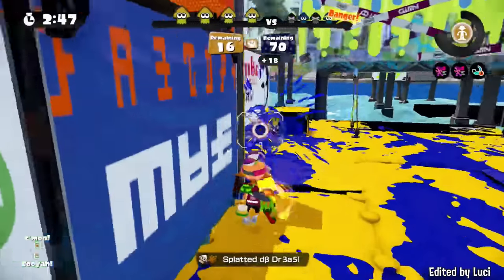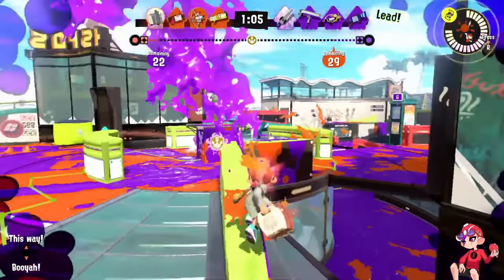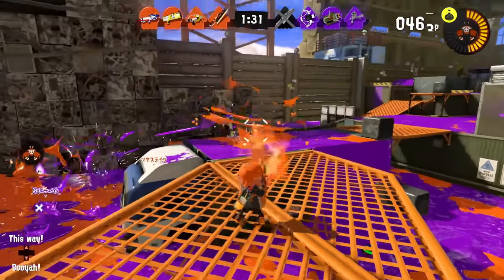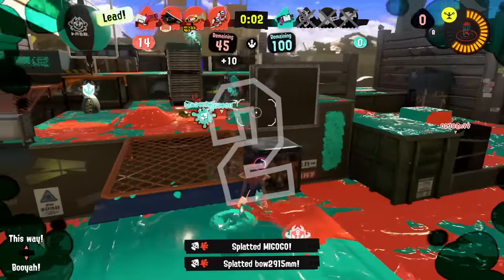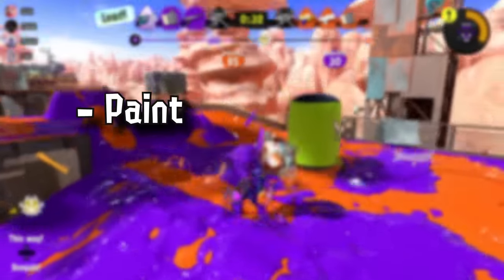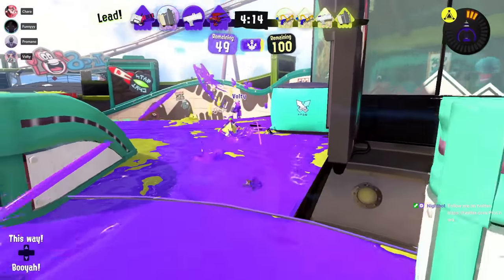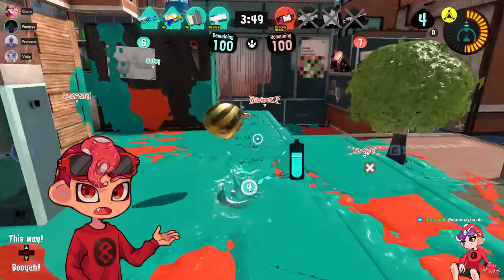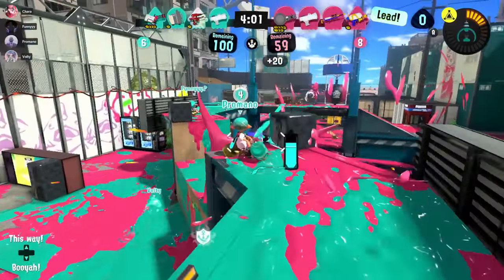How To Find Your WEAPON And ROLE In Splatoon 3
Splatoon 3 has a lot of weapons to get used to so today I want to simplify things, by breaking down the common roles in the game and examples of each of them.

Background Gameplay From Myself
Chargers, 96, Brella, Overwatch 2, And Splatoon 2 Gameplay From Luci
Splatana Wiper Gameplay From Aeris
Tenta Brella Gameplay From Shadowind

Timestamps:
What Are Weapon Roles - 0:00
Frontlines/Slayers/Skirmishers - 0:32
Backline/Anchor - 2:35
Support/Midline - 4:04
Hybrids - 6:17
Advice To Find Your Role - 7:19